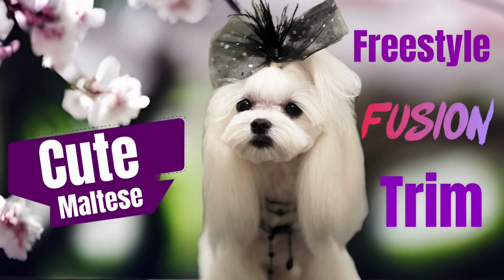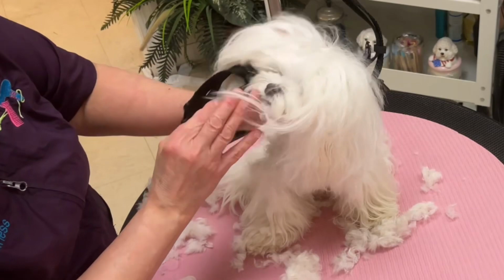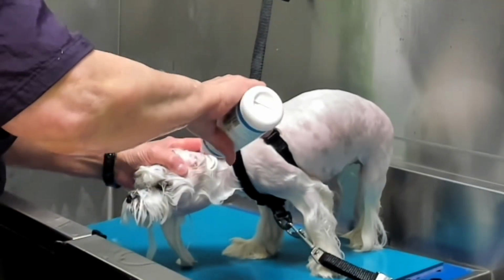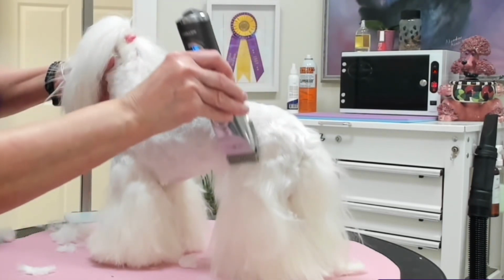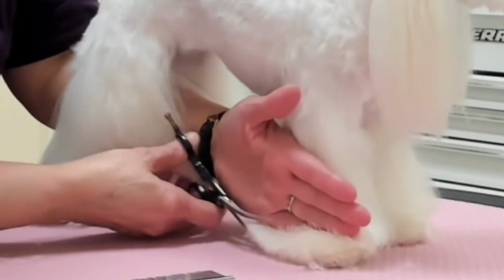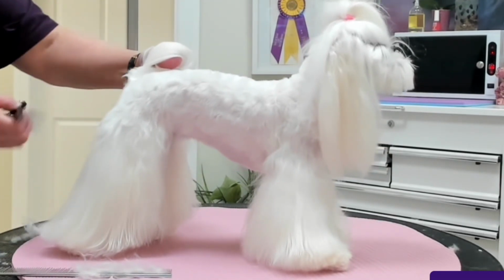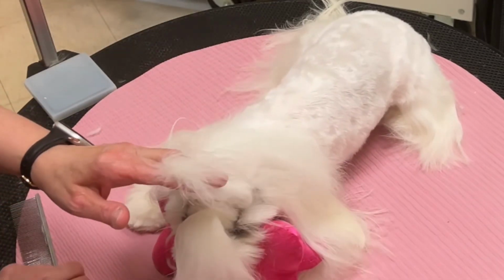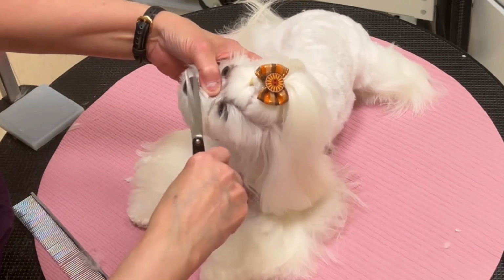Maltese Styling. How to groom a Maltese in a Freestyle Fusion haircut.